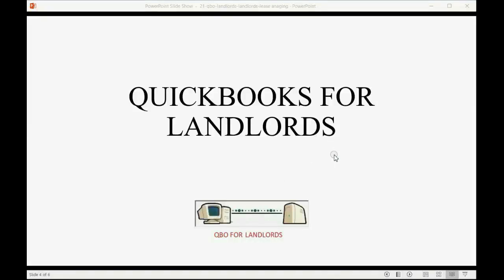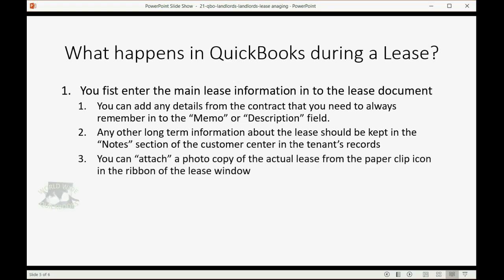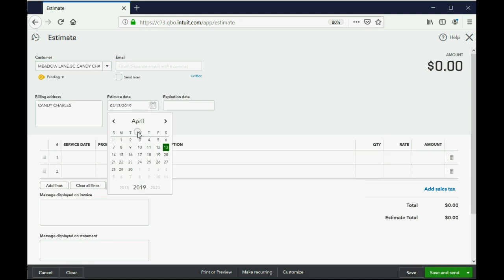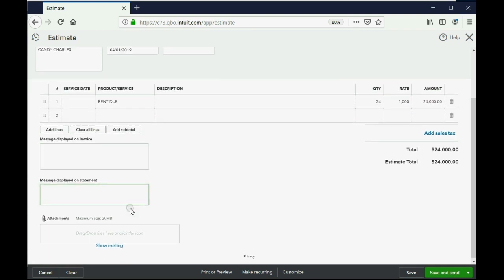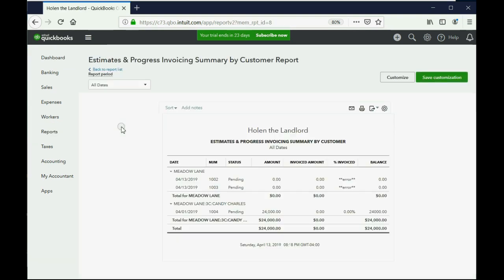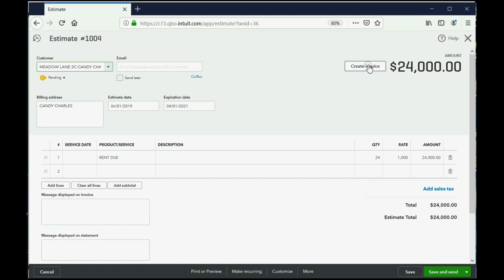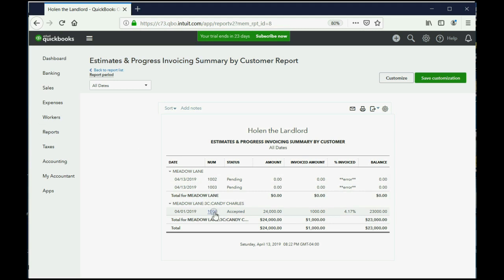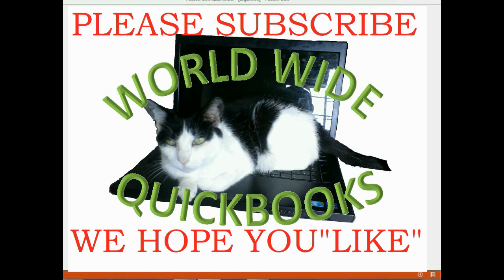QuickBooks Online For Landlords Leases And Rent Invoice Progress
This QuickBooks online for landlords and rental property owners training instructional session will show you How to record leases and rent invoices that apply to those lease contracts. In the prior video, we learned that a lease contract is an estimate in QuickBooks Online. You should put in to the lease (estimate) the total number of months as well as the money amount of each month’s rent to get the total lease values at the beginning. Then, you can re-open the lease each month to make an invoice from the lease. Creating monthly rent invoices this way will allow QuickBooks online to track the progress of the lease in the “estimates and progress invoicing by customer summary. Each new monthly rent invoice that is part of a lease will increase the percent complete and change the amounts remaining on the lease for each month. Unfortunately, any monthly rent invoices that were made with automatic invoices cannot be applied to a lease. You have to make the monthly invoices 1-by-1. That’s the only down side.